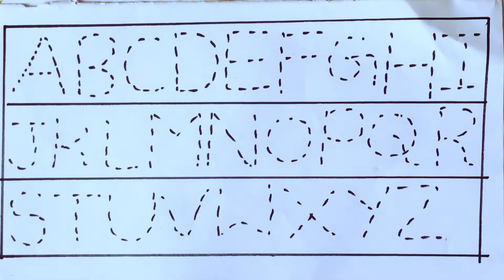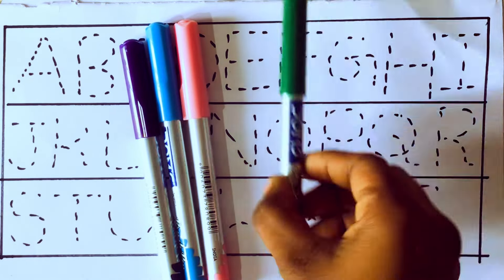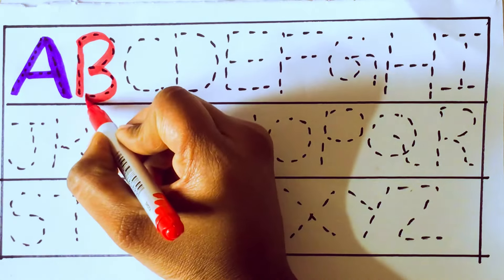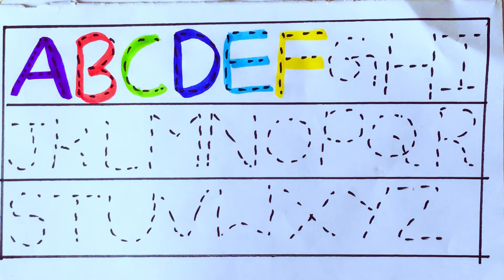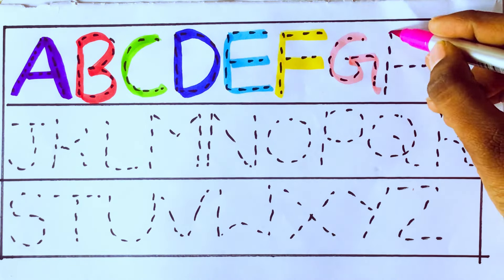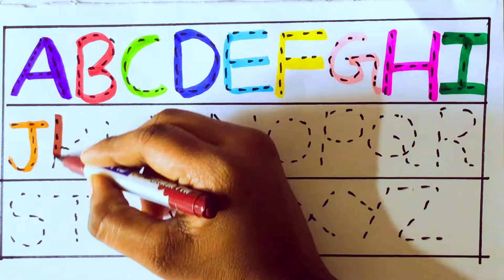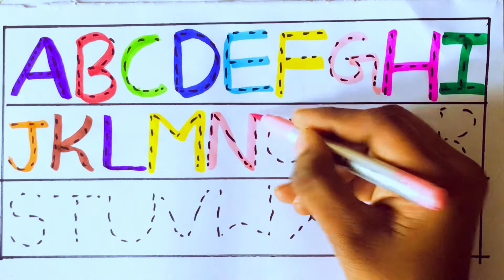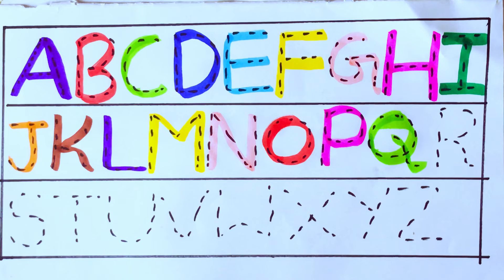Learning the Alphabets and Numbers || Easy learning for Kids || Colouring for Letters with Toys ABCD